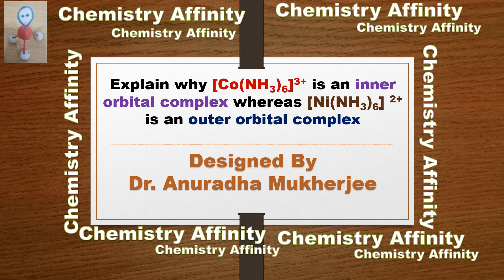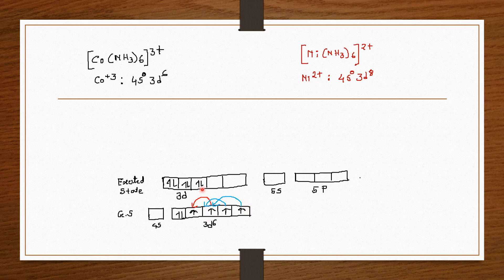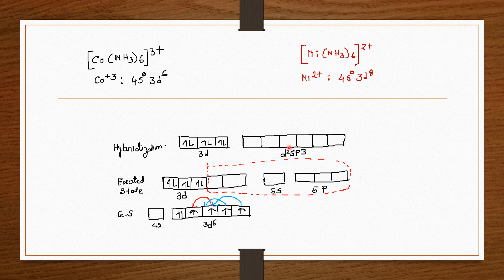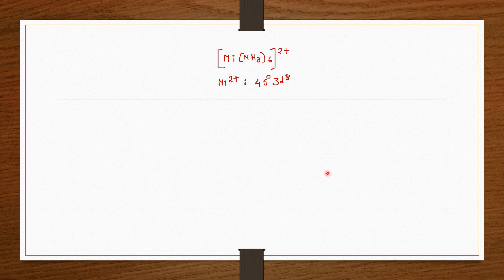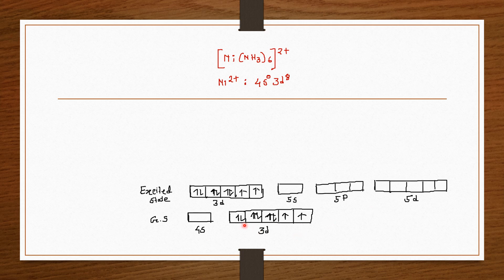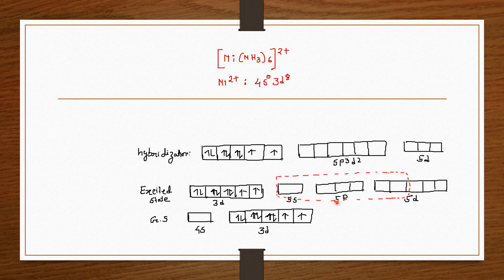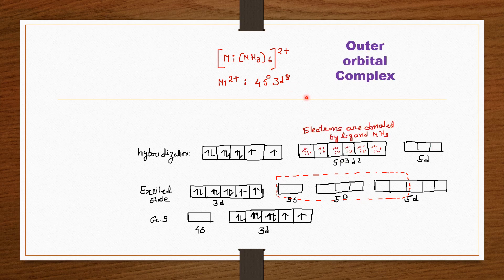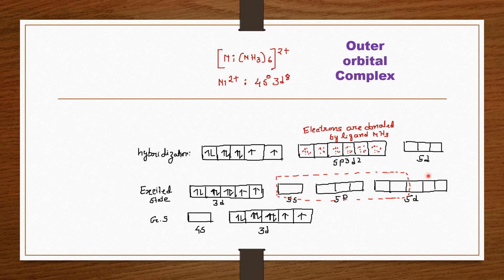Let's Practice: Outer Orbital Vs Inner Orbital Complex | Coordination Chemistry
practice Problem: Explain why [Co(NH3)6]3+ is an inner orbital complex whereas [Ni(NH3)6] 2+ is an outer orbital complex

This video discusses elaborately inner and outer orbital complex.
All steps of hybridization is explained in details.

[Co(NH3)6]3+: forms inner orbital complex: sp3d2
[Ni(NH3)6] 2+: forms outer orbital complex: d2sp3